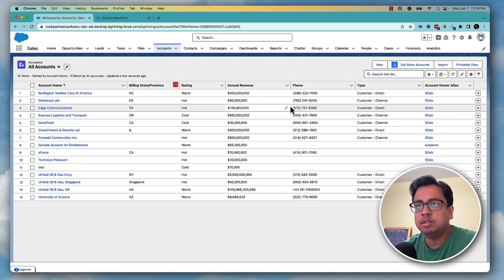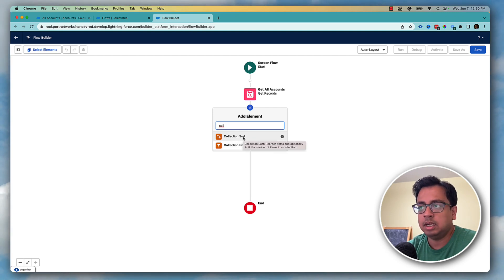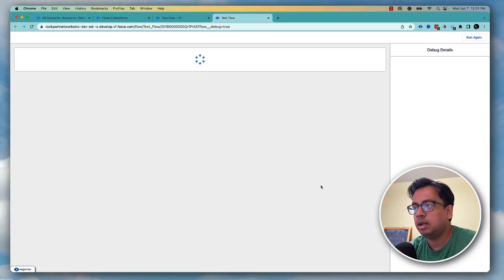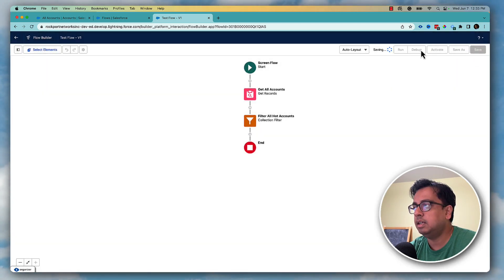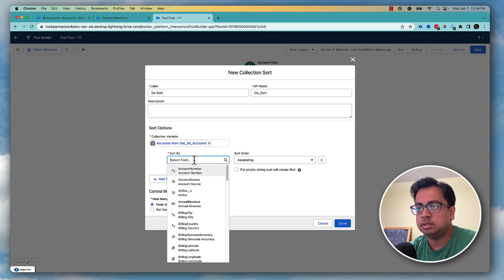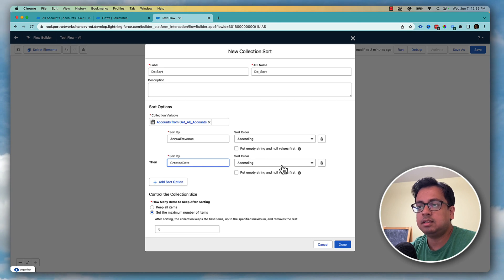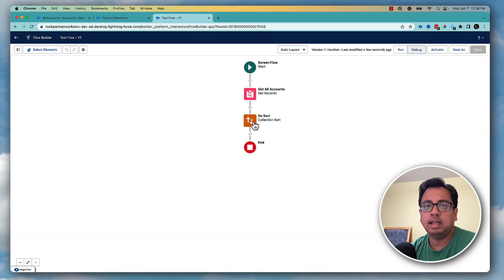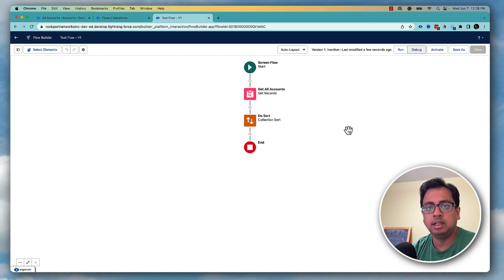Collection Filter and Sort in Salesforce Flow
In today's video, I will delve deep into the advanced features of Salesforce Flow - "Collection Filter" and "Sort". Perfect for both beginners and professionals, this tutorial is your comprehensive guide to understanding how to manipulate collections and gain better control over your Salesforce data.

First, I will start with a brief introduction to Salesforce Flow and collections, ensuring you understand the basics before moving into more advanced territory. I will then move into the main topic of discussion: Collection Filters and Sort, features that are integral to maximizing your use of Salesforce.

I will start with "Collection Filters," walking you through what they are, their use cases, and how they can be instrumental in refining your collection data. Following a hands-on example, you will learn how to filter collections in Salesforce Flow, step-by-step.

Next, I will dive into the "Sort" feature, explaining what it is and why it is vital in organizing your data. A practical demo on sorting collections in Salesforce Flow is provided to help you grasp this function's full potential.

📌📌📌 Content
0:00 - Introduction
0:26 - Use Case Explanation
0:46 - Collection Filter Demo
4:07 - Collection Sort Demo
7:17 - Conclusion